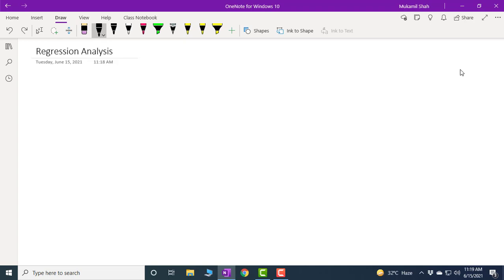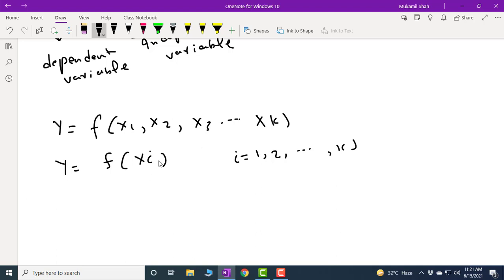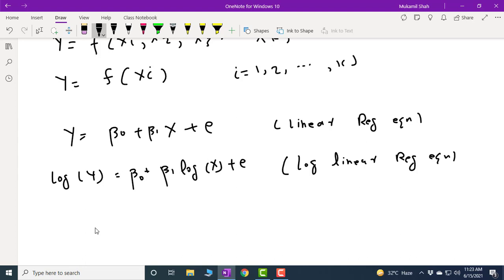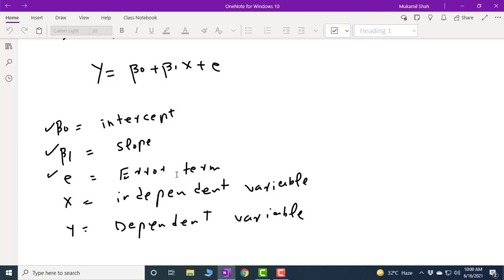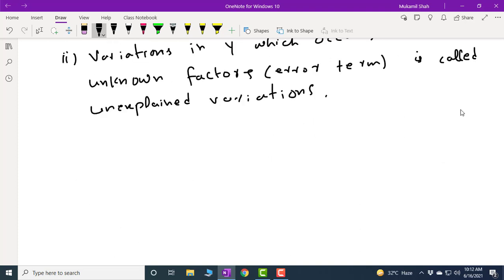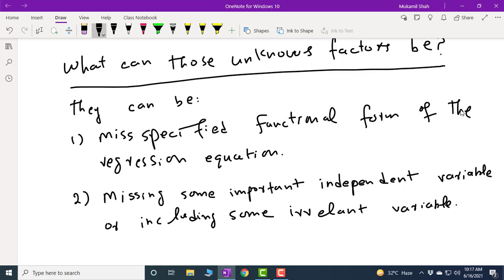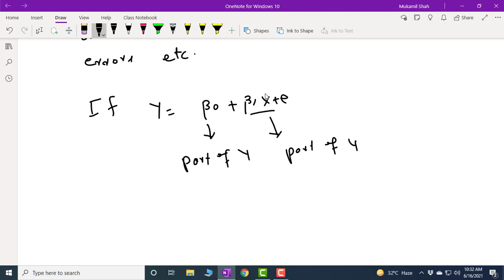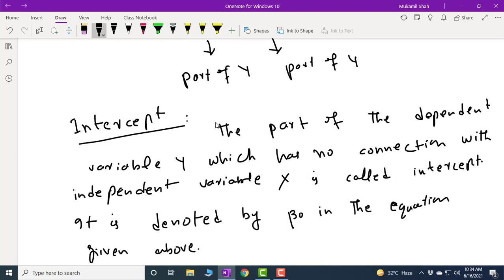Simple Linear Regression Analysis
This video through light the concept of regression. The concept of simple regression, linear regression, multiple regression, Intercept, Slope and the Error term.